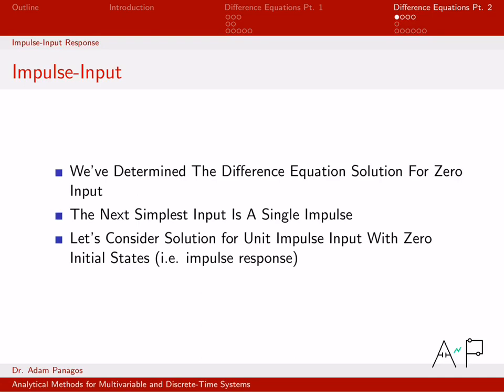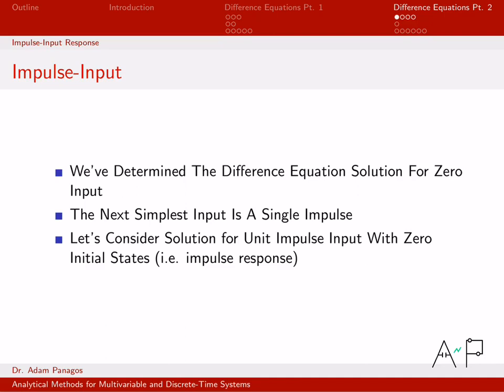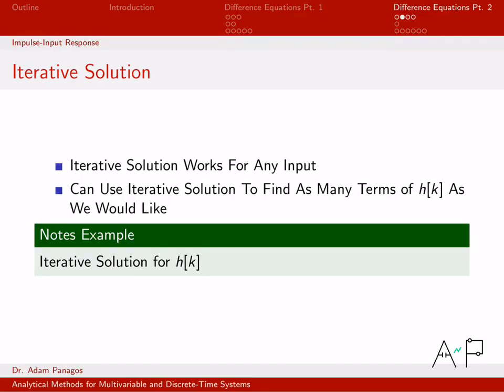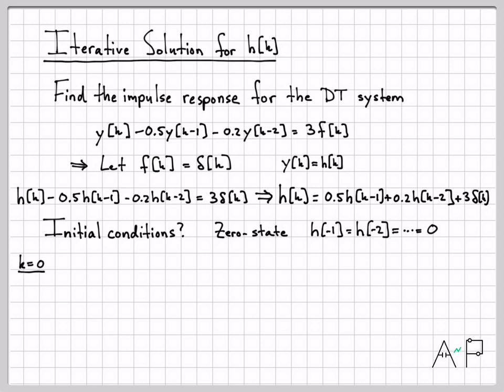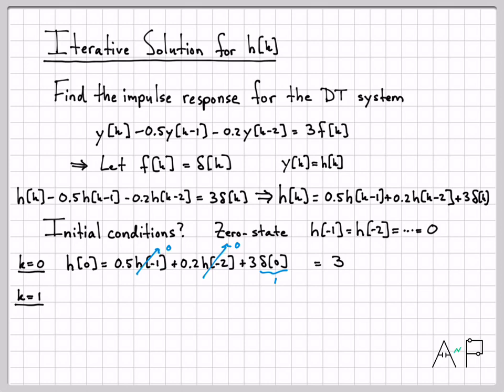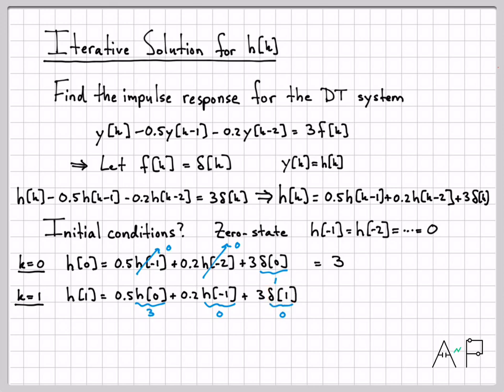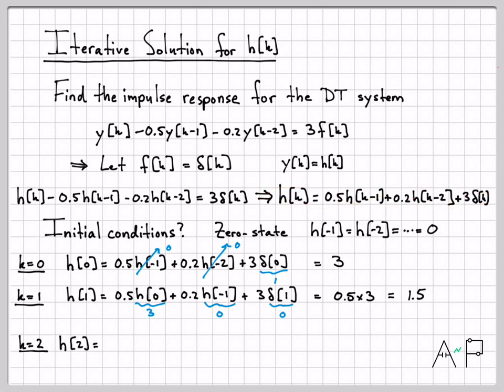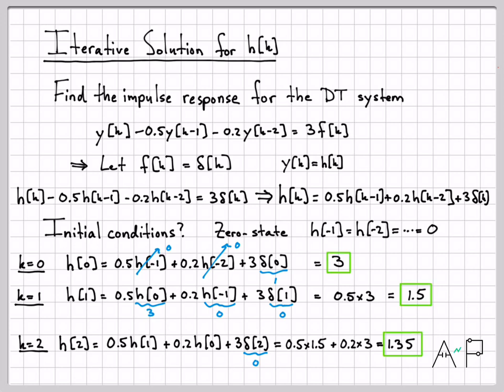Difference Equation Impulse Response Solution via Iterative Approach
The impulse response of a discrete-time LTI system is defined as the output of the system at rest when a unit impulse is applied at time zero.  In this case, we use the notation h[k] to denote the system output and h[k] is called the system impulse response.

In this video, we show how to solve for the impulse response using an iterative/numerical approach when given a difference equation that describes the system.  In the next video, we'll develop an analytic equation that can be used to write an equation for the impulse response for all time.

To access the remaining 7 videos in this series, and setup your member’s only account.